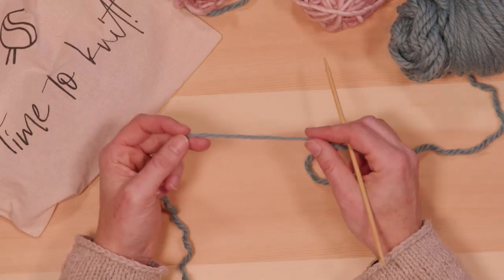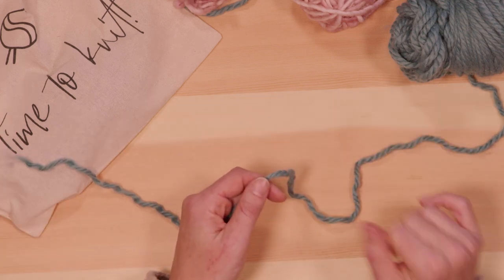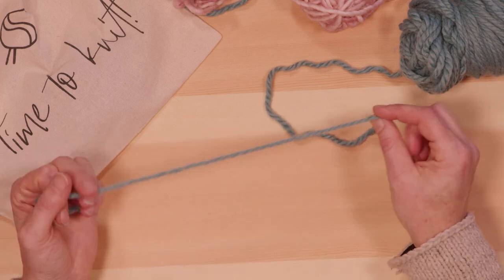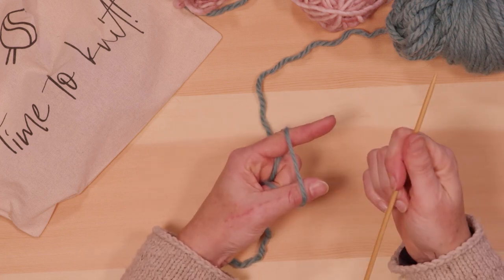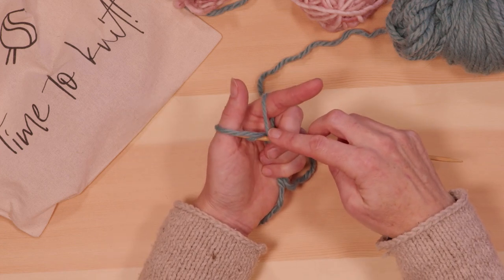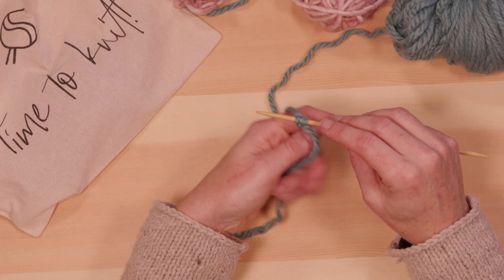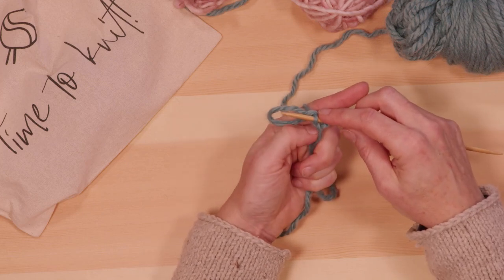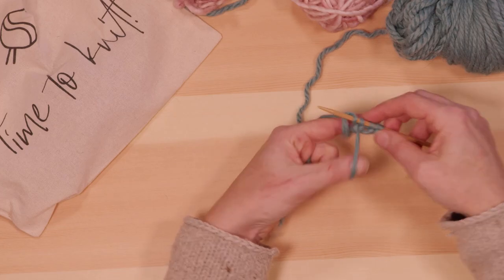How to Knit the Old Norwegian Cast On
Learn how to work this stretchy variant of the Long Tail Cast-On. Also know as the Twisted German Cast-On.